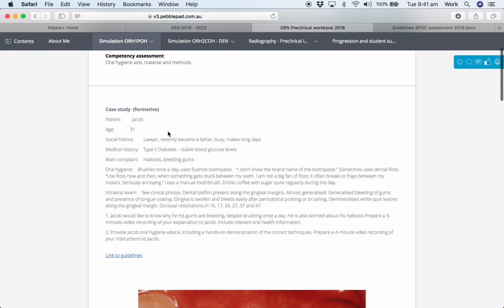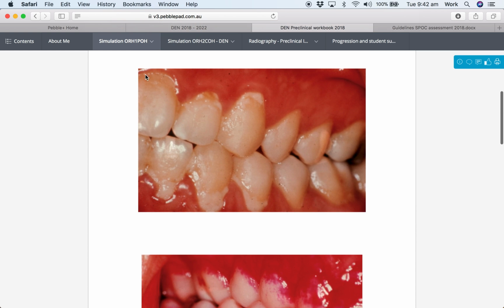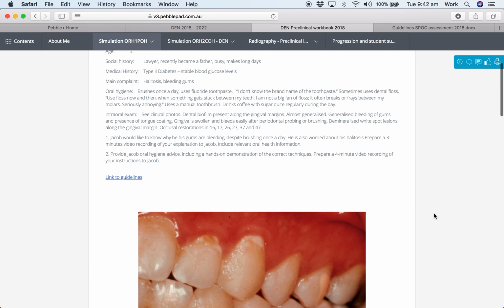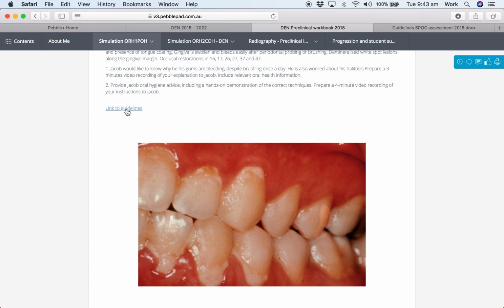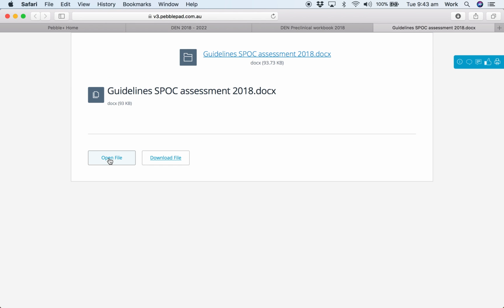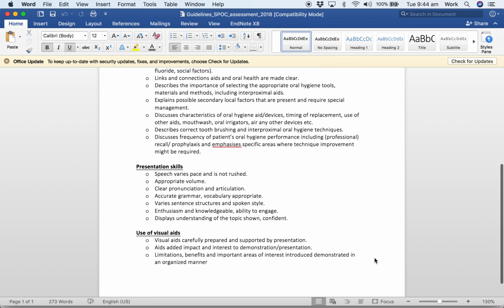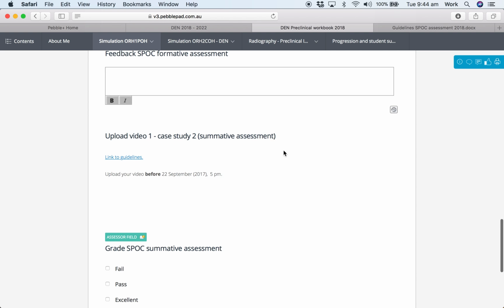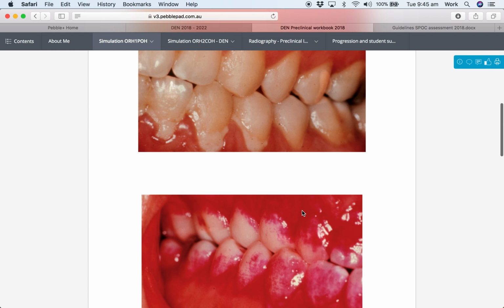SPOC instructions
Description